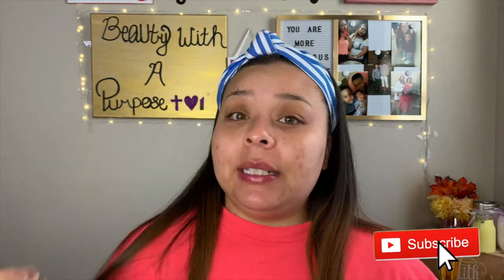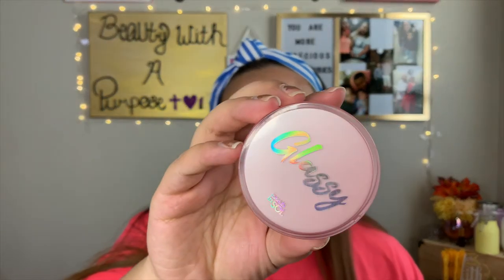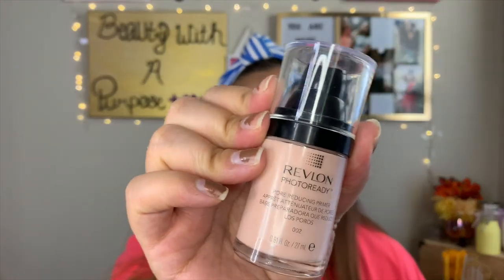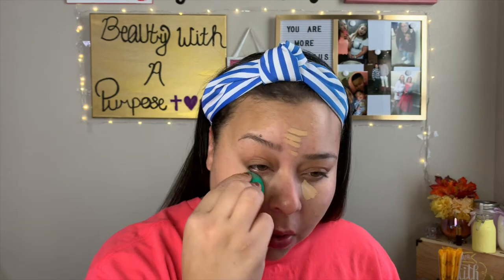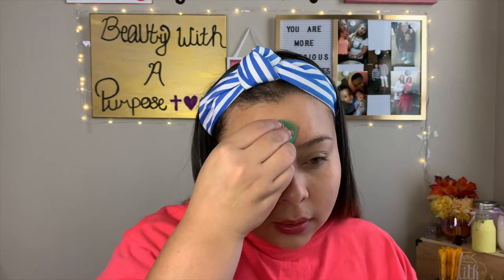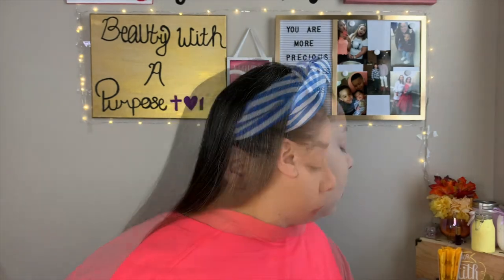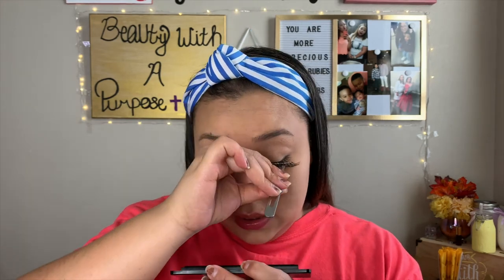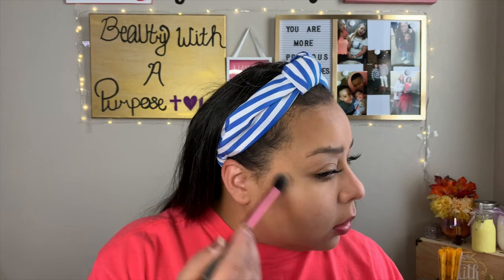MY 10 Minute Makeup Routine | 2019